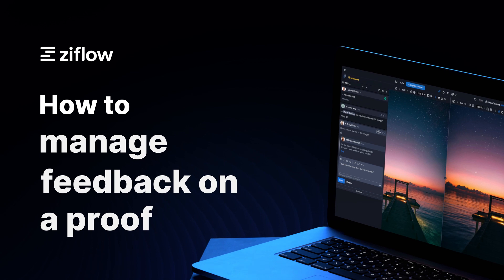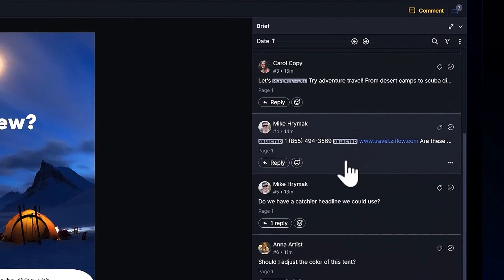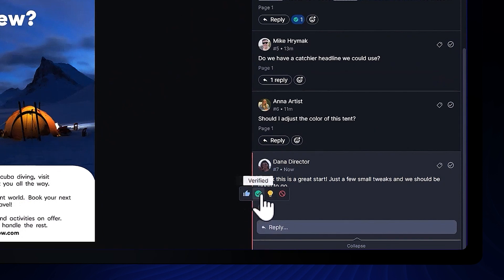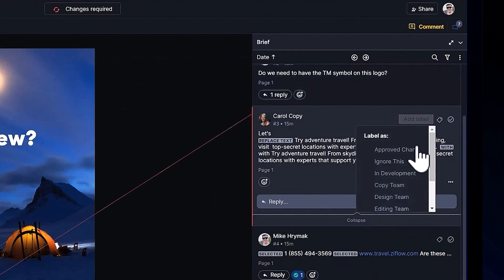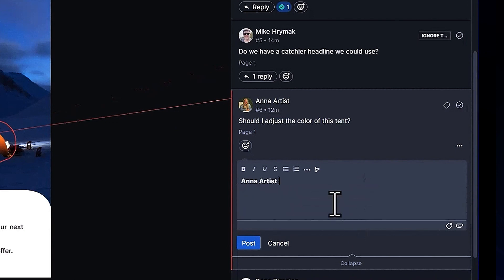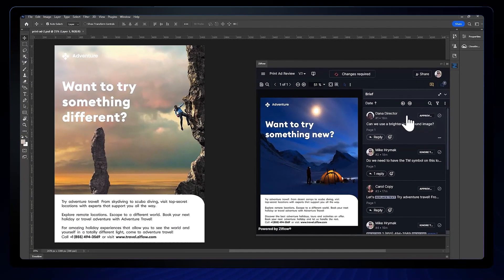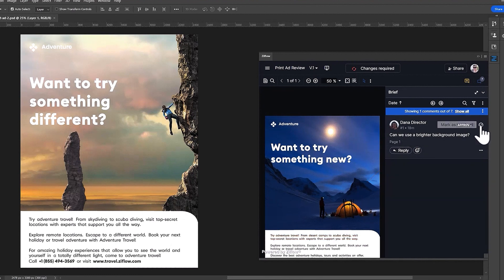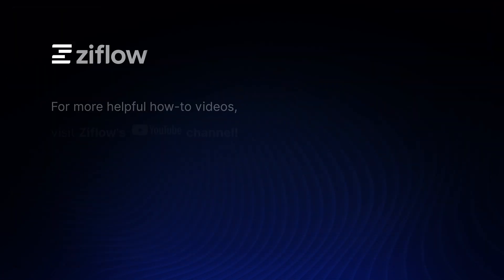Ziflow | How to manage feedback on a proof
The creative review and approval process is rigorous and often involves a lot of people. Some of this feedback can be conflicting, or not match up with the campaign's objective, or the requirements set by your compliance team.

Join Mike Hrymak, Solutions Engineer, as he walks you through the various ways that a creative operations manager or art director can use Ziflow to manage what feedback should be actioned upon.

00:00: Intro
00:16: Viewing an asset with stakeholder feedback
00:26: Using Comment Reactions
00:42: Using Comment Labels
01:05: "@" mentioning team members
01:21: How the design team works with curated feedback
01:35: Filtering comments
01:47: Creating version 2
01:54: Outro